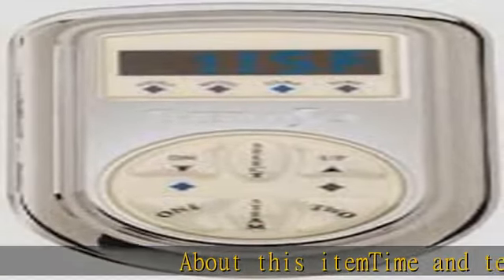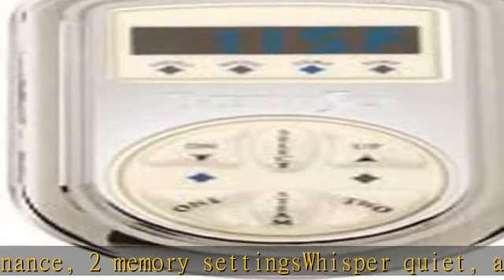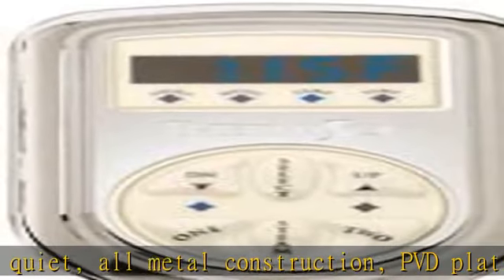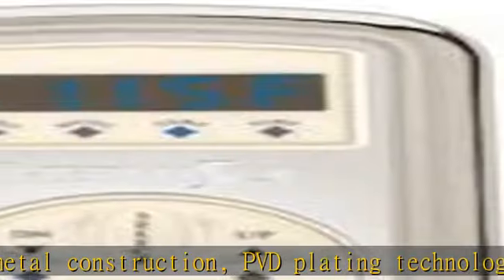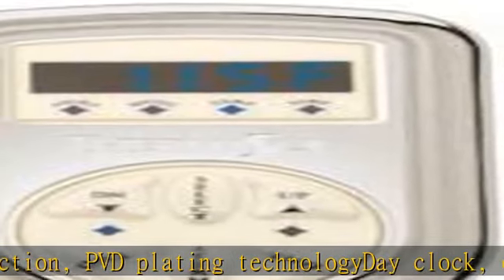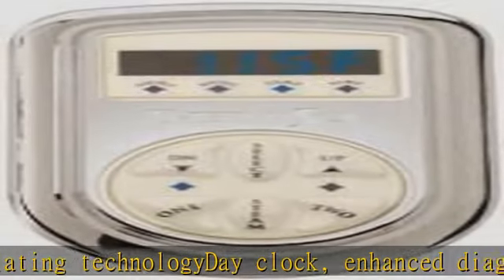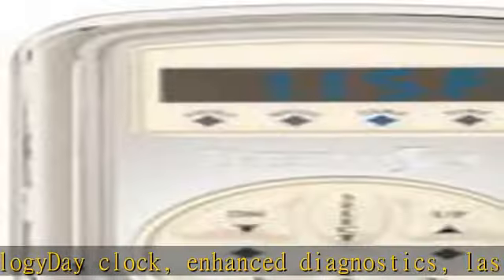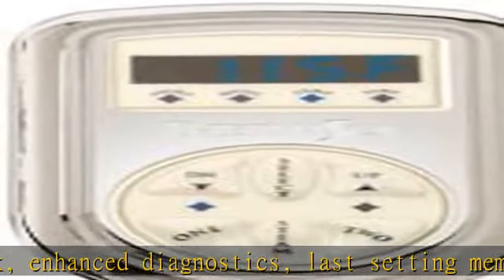THERMASOL SET-SN Enviroment Signature Environment Traditional Control-Satin Nickel